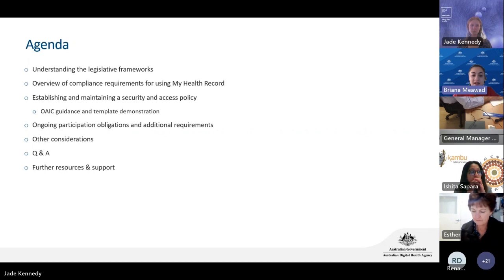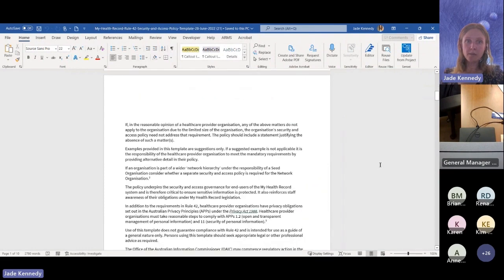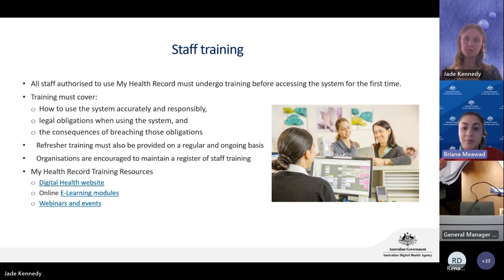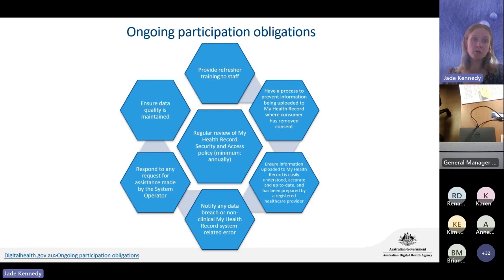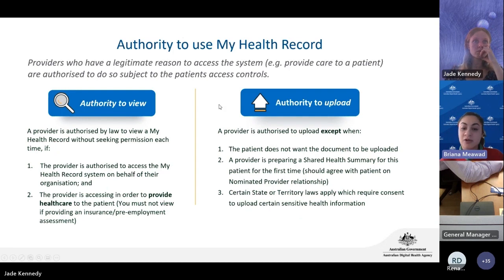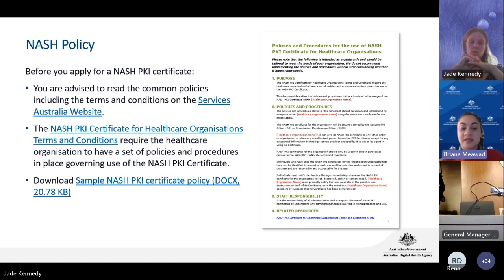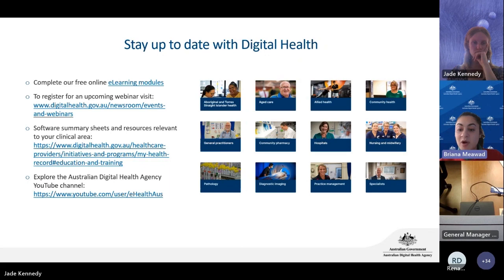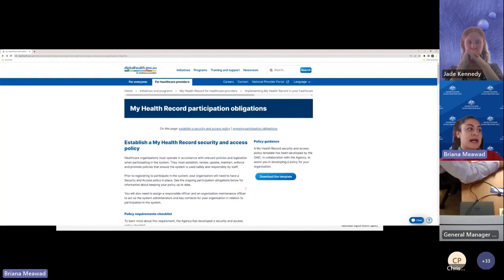Your organisation policy obligations for digital health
If you have missed our webinar on ‘Your organisation policy obligations for digital health access’ the slides can be accessed (May, 2023)